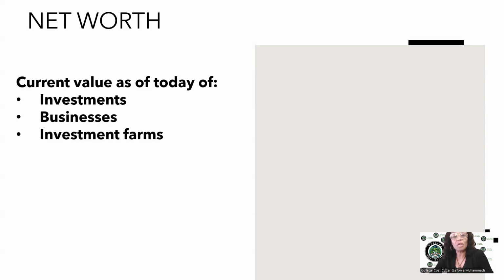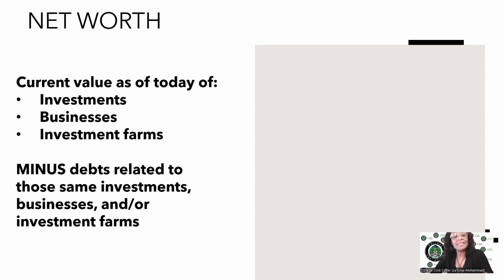Countdown to the FAFSA Day 26